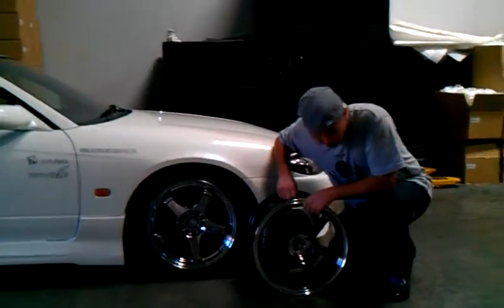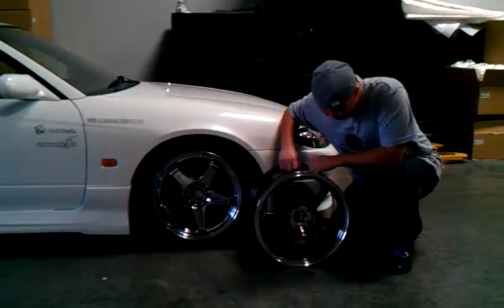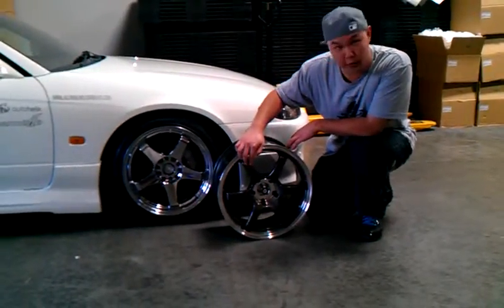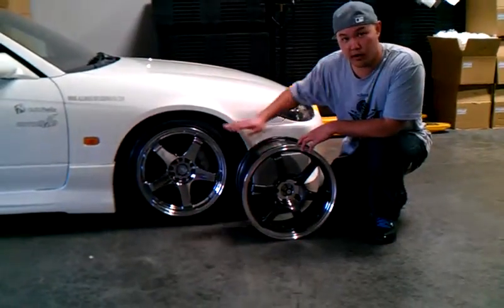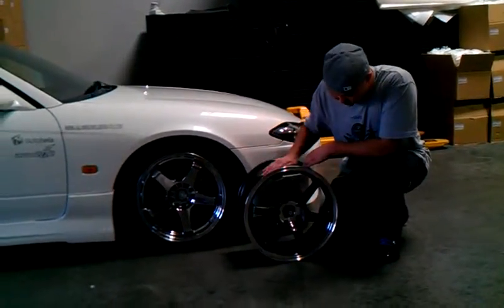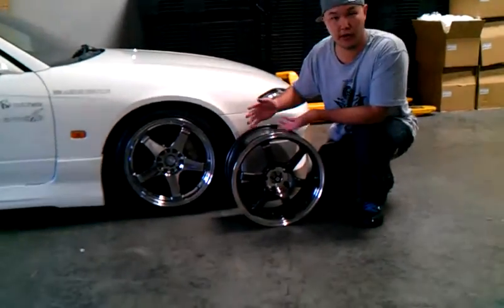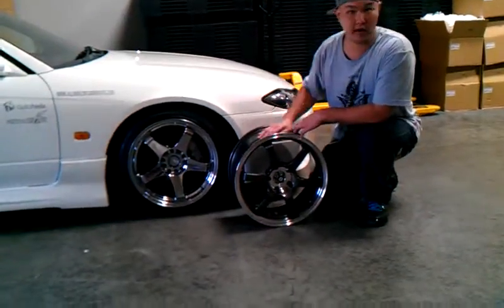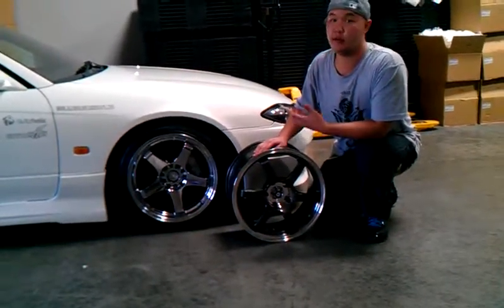October 31, 2011 11:31 AM